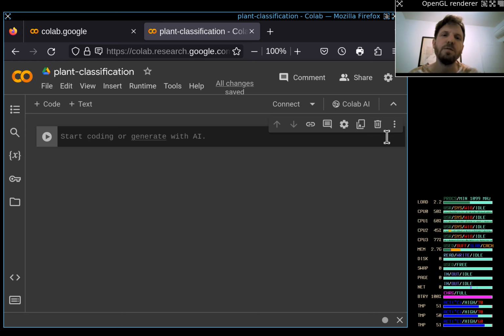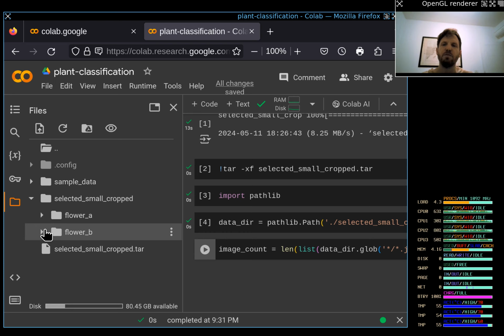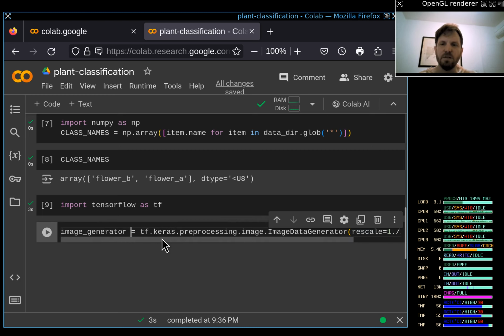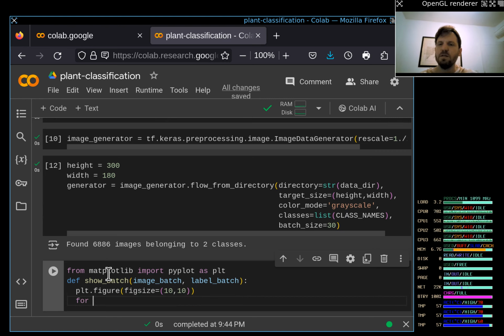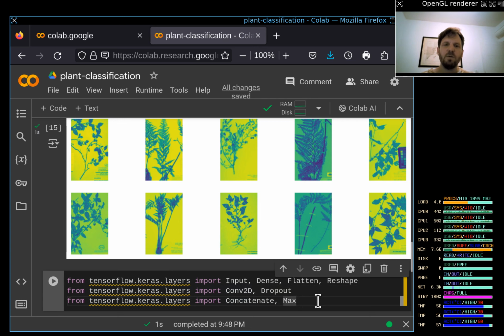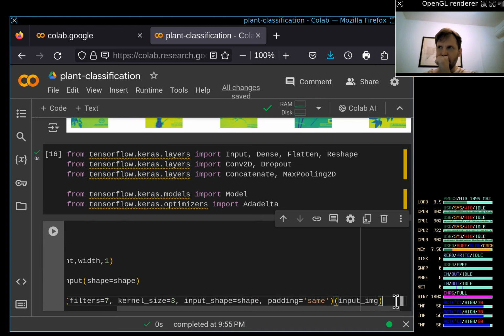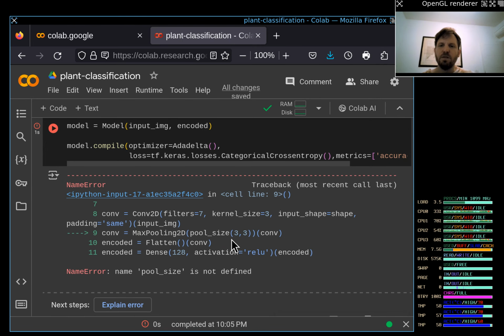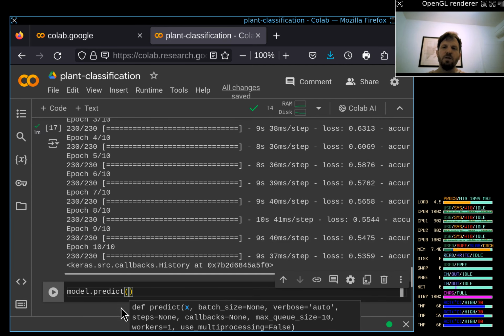Practical: Building a Neural Network Image Classifier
AUB Course: Artificial Intelligence for the Disciplines

This practical introduces students to to Tensorflow and Keras. The students learn how to build a neural network architecture in order to classify images.